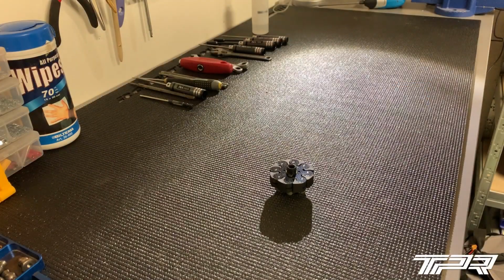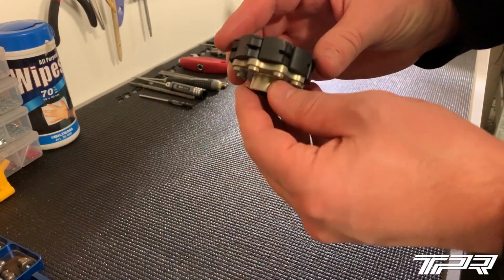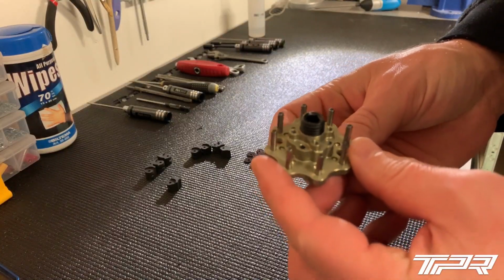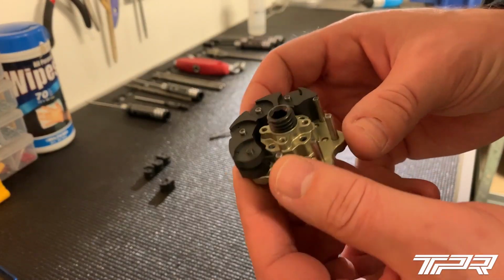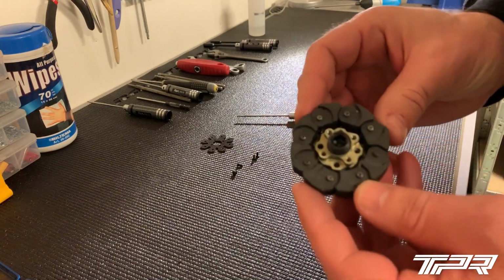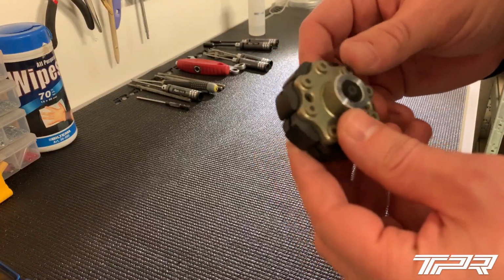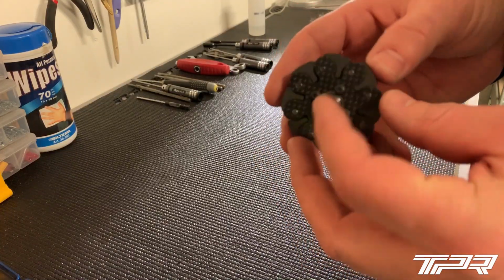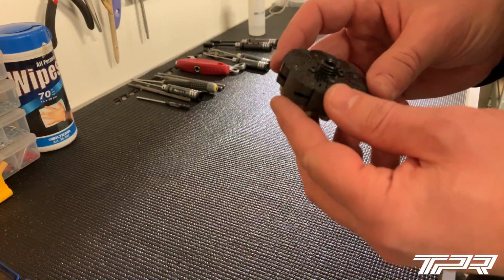MOD 54mm Racing Clutch v2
Review and assembly of the MOD Clutch for Large Scale racing.